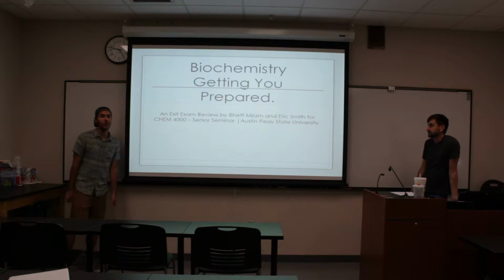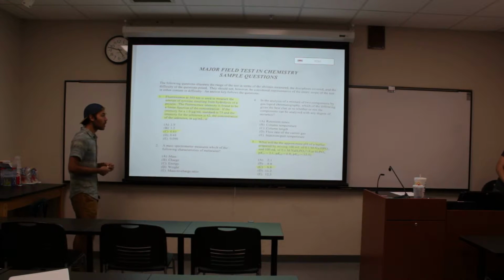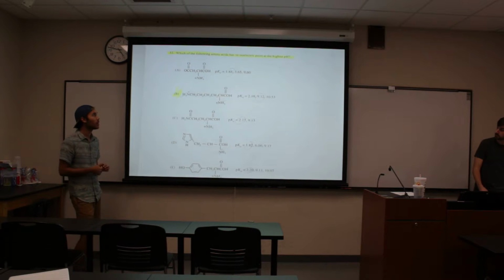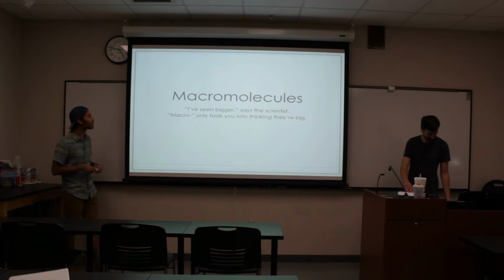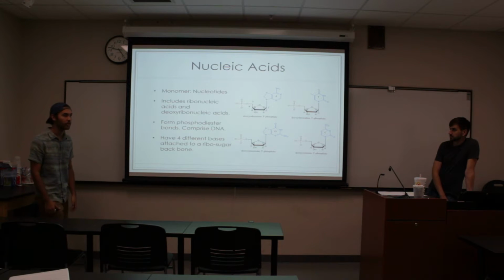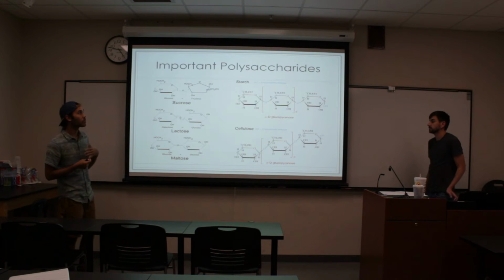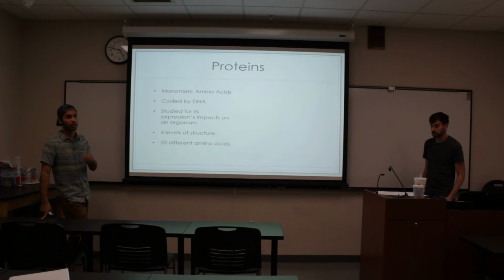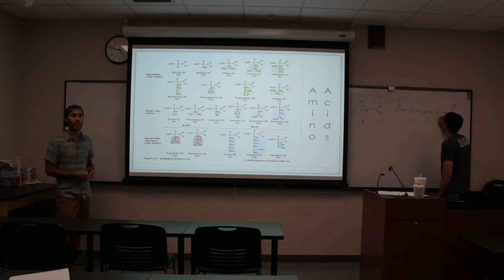Biochemistry Exit Exam Preparation - 1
Large Cram Session for preparing for the Chemistry Senior Exit Exam - particularly topics over Biochemistry.